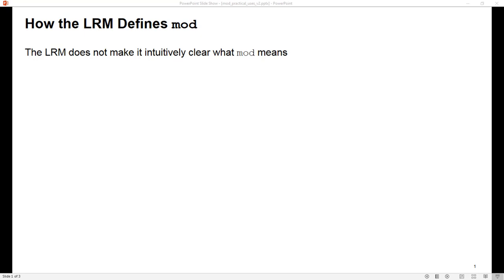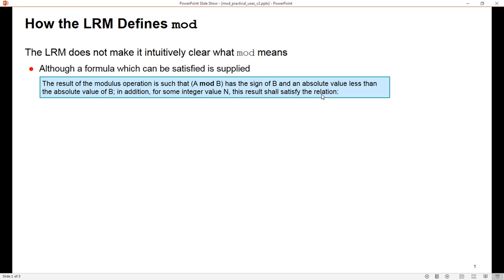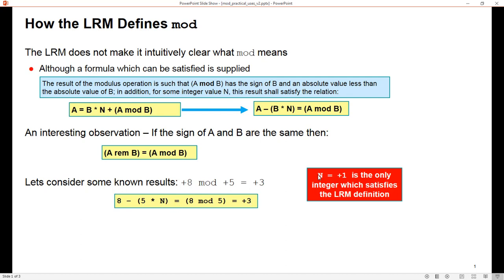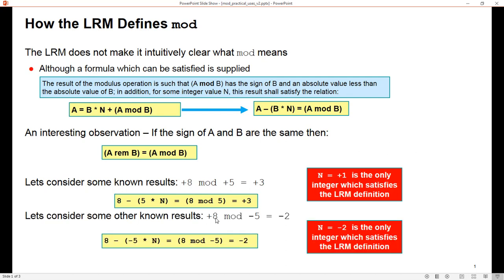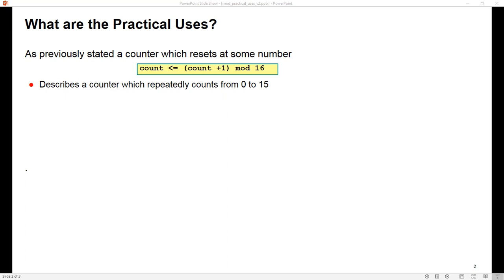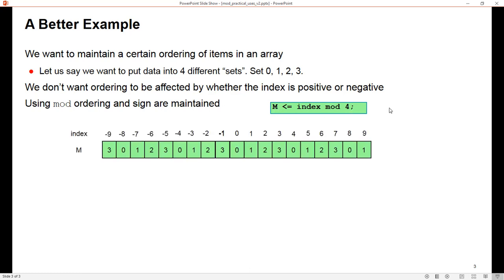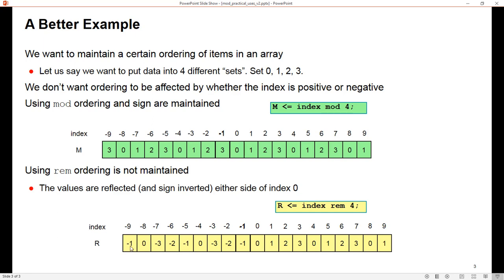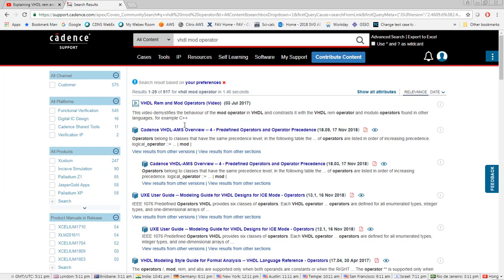VHDL mod Operator Practical Uses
This video explains the VHDL Language Reference Manual formula which defines the mod operator and how it differs completely from the mod operator in other languages. Moreover, the videos shows example uses of the mod operator which are rarely explianed as the operator is not commonly understood.